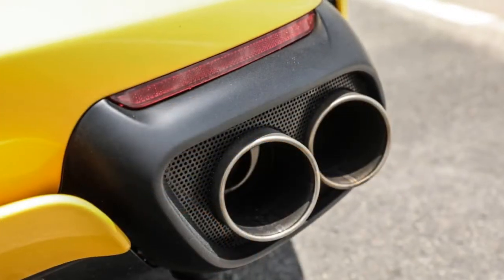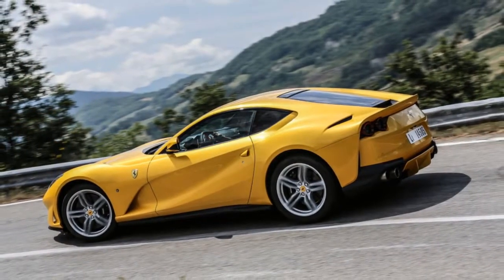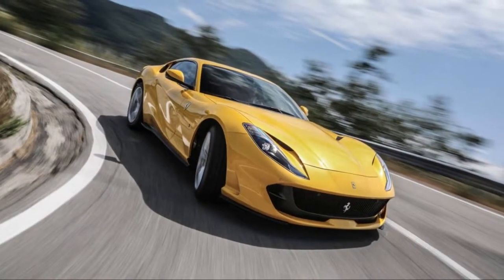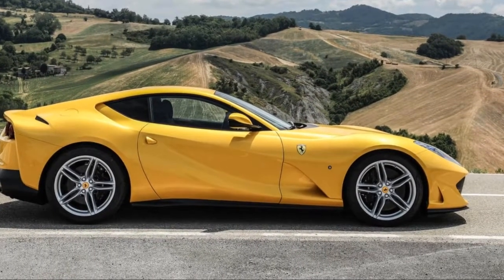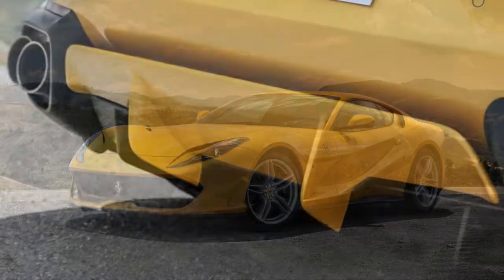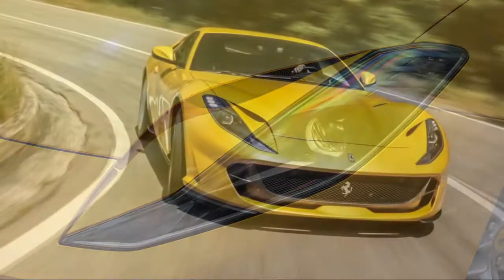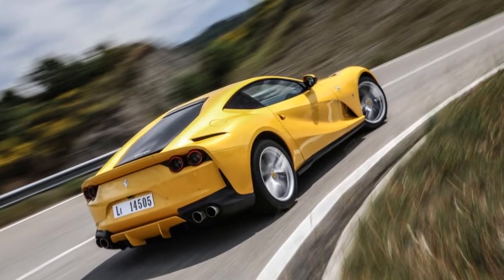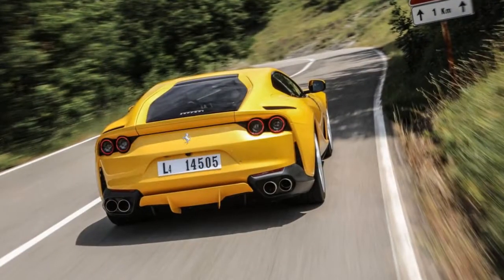Ferrari 812 Superfast REVIEW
What's in a name? In the case of the Ferrari 812 Superfast, a numerical reference to its 800-(metric) horsepower, 12-cylinder engine and a not-so-subtle hint at its capability for extreme rates of travel. Only Ferrari, notorious for joyously naming its flagship "LaFerrari," could get away with the moniker. But once you get past the super-obvious nomenclature, it becomes hard to argue with this on-the-nose model name.  If you're lucky enough to have sampled the standard F12 and one of the 799 F12 TDFs offered to Ferrari's most loyal clients, you've got a pretty good idea of the 812 Superfast's personality, which involves a blend of the TDF's edginess and the F12's comfort and usability. Even within the rarified world of supercars, the 812's athleticism is impressive despite its veil of approachability. More power, to the tune of 789 horsepower (versus the TDF's 769) combined with weight loss of 132 pounds make it the highest-performance standard production model Ferrari in history. (For reference, the TDF trims an even more impressive 242 pounds, ditching niceties like sound insulation.) Along with mechanical and aerodynamic improvements, the elevated power-to-weight ratio enables it to hit 60 mph in 2.8 seconds and reach a top speed of 211 mph.    The main attraction is, of course, the 6.5-liter V12, which boasts 75 percent new parts and undergoes a series of mods to raise its output while (thankfully) retaining its naturally aspirated soul. A stroked version of the F12's 6.3-liter mill, the V12 features new pistons, new con-rods, a reinforced crankcase, and a trick new direct-fuel-injection system that runs at a staggering 5,076 psi. The system is capable of changing the shape of fuel droplets as they're injected into the combustion chamber, adjusting for around-town drivability or balls-to-the-wall performance. A revised air intake system incorporates a new plenum and bigger air inlet with wider throttle valves for better breathing. Silver lining: CO2 emissions have been reduced thanks to the new injection system and reduced friction from new 5W50 engine oil.  Each of the seven-speed dual-clutch transmission's gears has been shortened, which has the virtual effect of producing an extra 50 horsepower – as if the mighty V12 was wanting for oomph. Upshifts can now happen 30 percent quicker, and the engine's ability to rev-match for downshifts occurs 40 percent faster. Aiding the 812's performance are revised aerodynamic profiles via a panoply of vents, ducts, vortex generators, and diffusers. With the goal of reducing drag while maintaining downforce, airflow is manipulated via passive elements at the front diffusers and three active flaps at the rear.  The powertrain tweaks seem tiny compared to the big news in the chassis department: Ferrari's first use of electric steering (EPS). What took so long in an era when performance brands like Porsche are now several generations into their EPS technology? Ferrari says it considered the tech for the 488 GTB, but it wasn't dynamically satisfying enough to warrant production. With so many systems digitally interfacing in the 812 – from traction/stability control and magnetorheological dampers to the electronic differential – Ferrari says it was finally time for the steering to became part of that dialogue. "The steering system now has a seat at the vehicle dynamics table," says lead Ferrari test driver Raffaele de Simone, which begs the inevitable question: Is the steering feel good enough to warrant the change? More on that later.    Unlike Ferrari's famously purposeful mid-engine cockpits, the cabin of the front-engine 812 Superfast feels spacious and fairly airy, with good forward visibility. Inherited from the GTC4 Lusso is the so-called twin-cockpit feature, which adds an 8.8-inch touchscreen above the glove box displaying navigation, drive mode setting or instrumentation info. The system works well enough and can easily be switched off, leaving a dark panel surface that blends well with the leather-lined interior. But the hot seat is the one behind the prancing horse-clad steering wheel.  The central focus from the driver seat is a large yellow tachometer that sits dead ahead. The dial is a reassuring reminder of Ferrari's performance intentions despite the 812's distinct grand-touring elements – the front-engine configuration, the surprisingly roomy seats, and the refined infotainment system inherited from the Lusso that includes twin hi-resolution five-inch screens.  Bring the massive V12 to life via the steering wheel-mounted start button, and the 812 fires with a deliciously loud thrum. The titanium exhaust system is slightly quieter at lower rpms in Sport mode due to sound regulations, but in the Race setting the system opens up to the F12's more raucous volume levels. Set the manettino to Sport, and the engine's tremendously flexible powerband makes it easy to lope around town with minimal gearshifts.